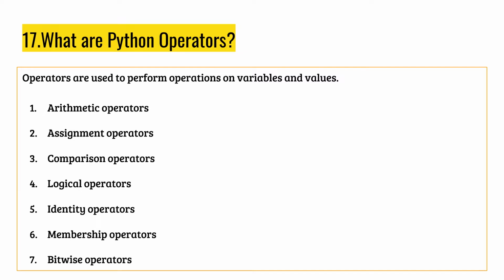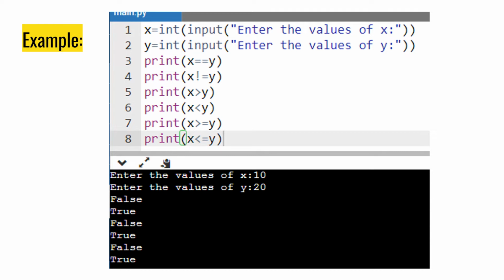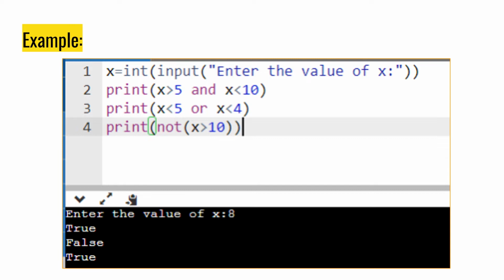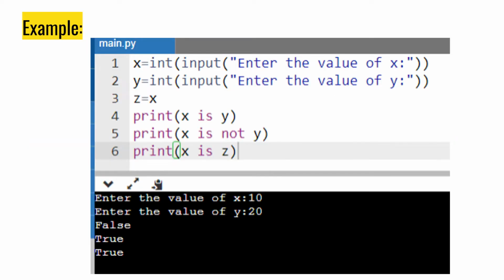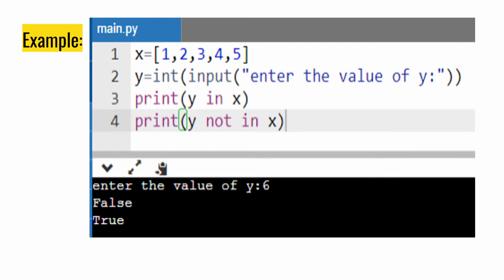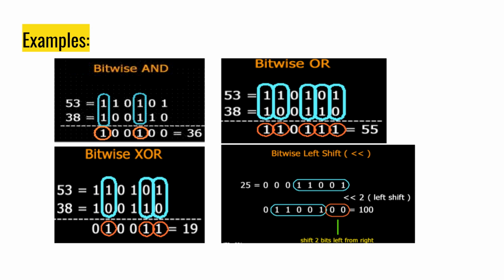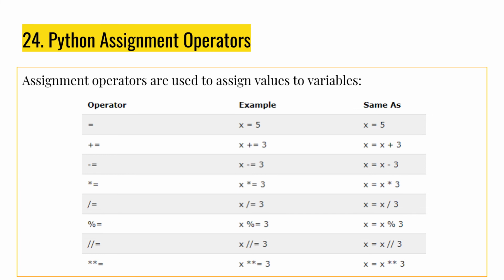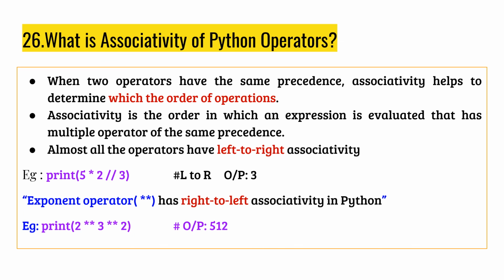Python Operators, Precedence and Associativity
This video briefs the mechanism of every operator and precedence and associativity in Python